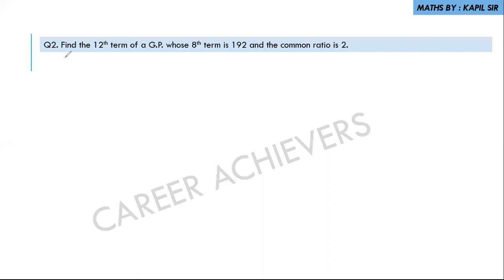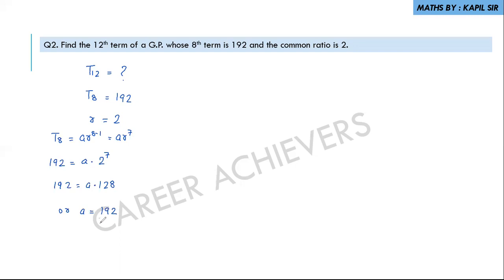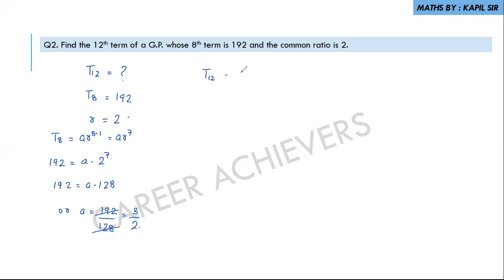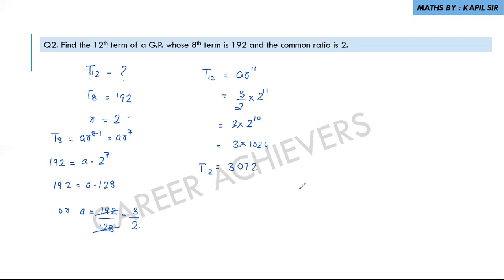Q:2 EX 9.3 || SEQUENCE AND SERIES|| CLASS XI ||NCERT SOLUTION || CAREER ACHIEVERS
THIS VIDEO STEPBY STEP EXPLAINS Q:2 OF EXERCISE 9.3 OF CLASS XI NCERT TEXTBOOK.